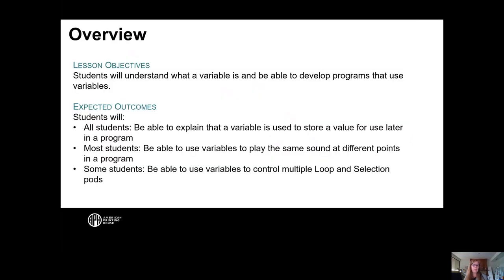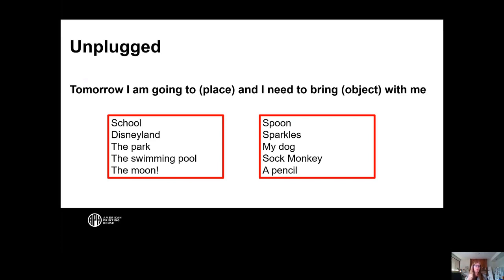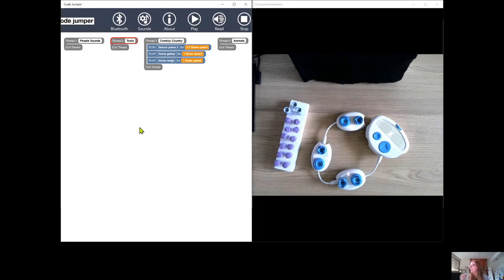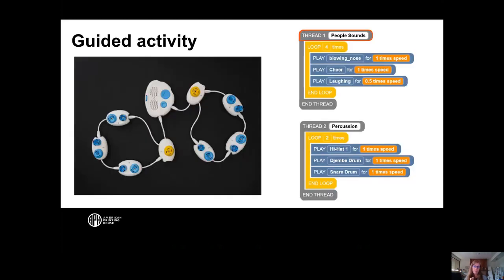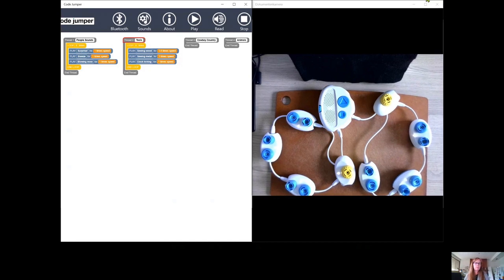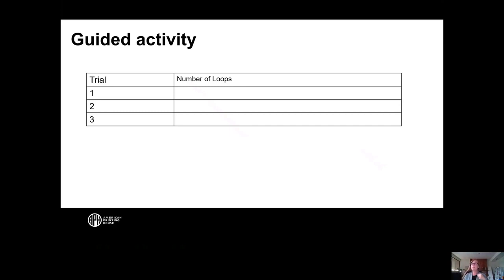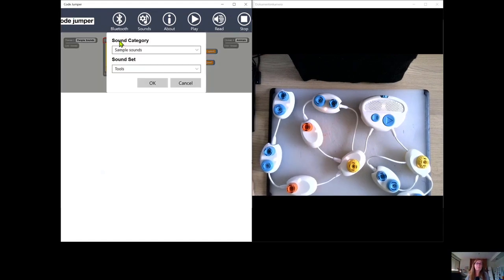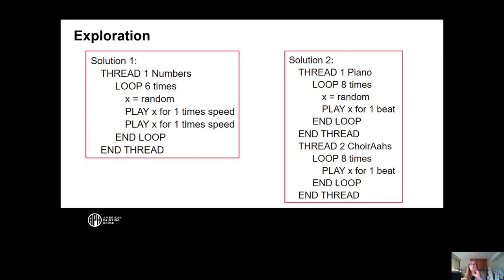Lesson 12 - Variables